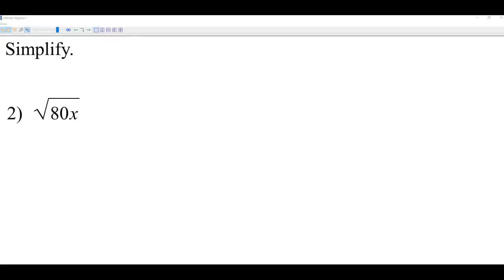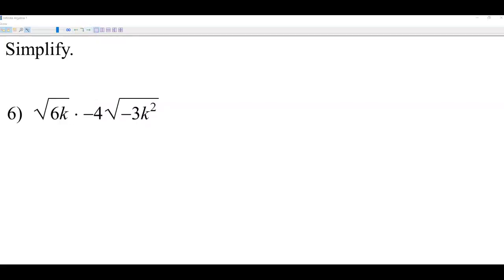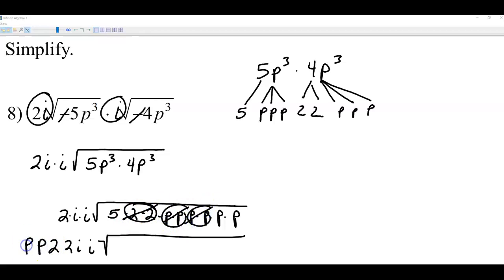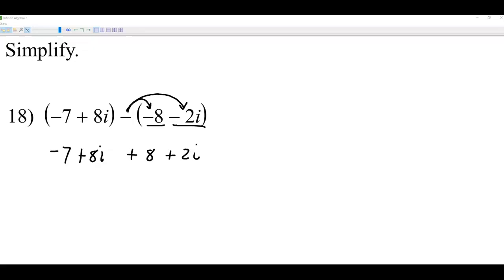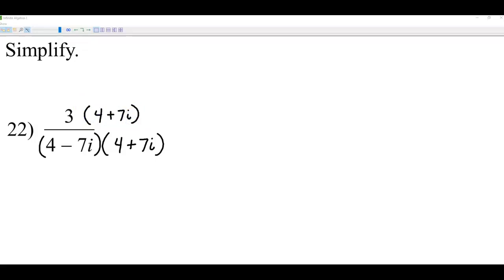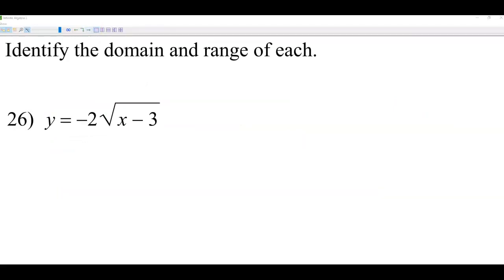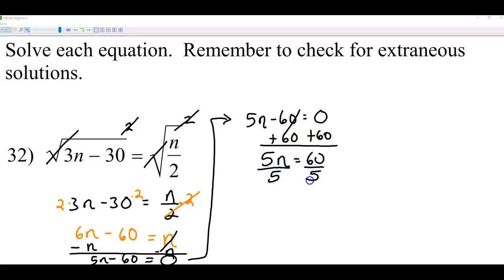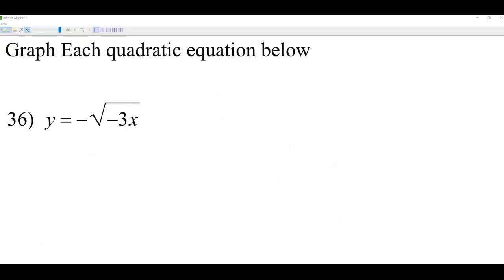Alg 2 Unit 5 Test Study Guide 22/23